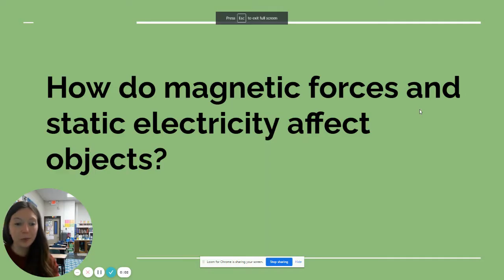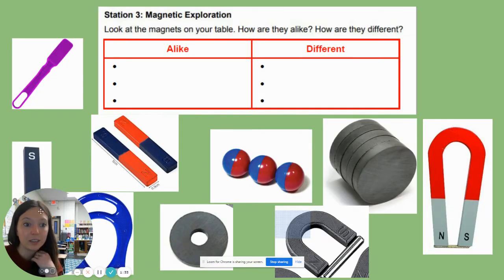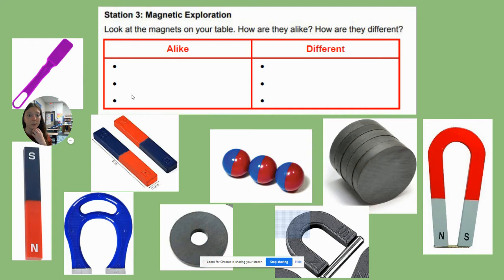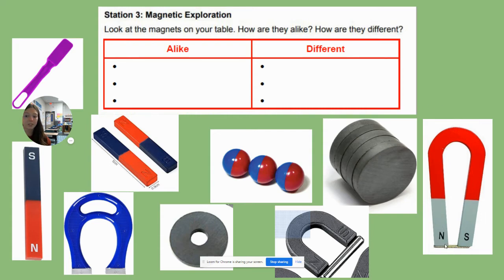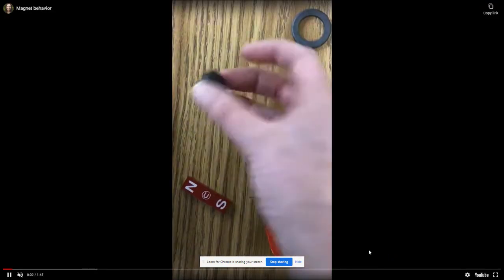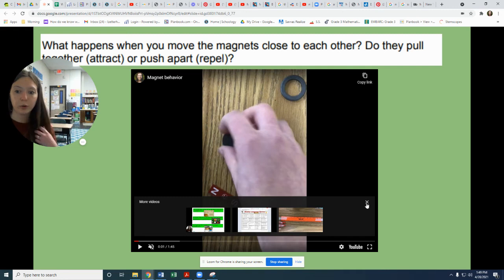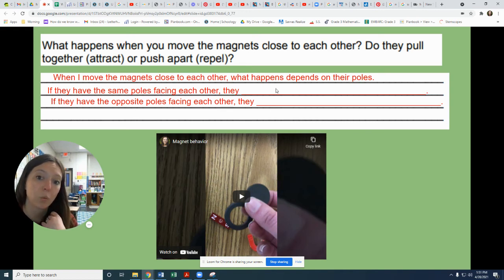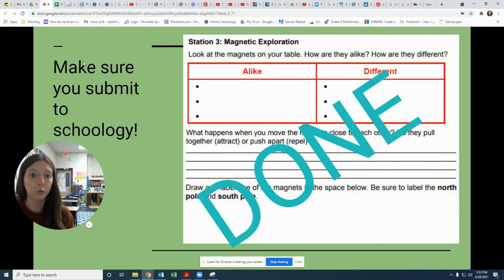Magnet Station 3 Google Slides